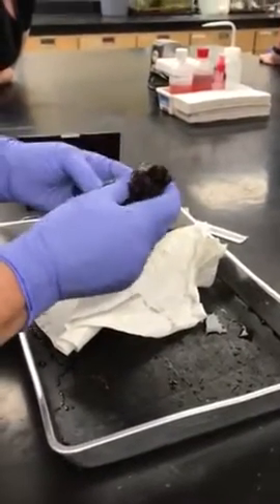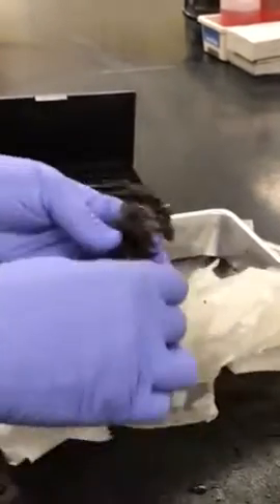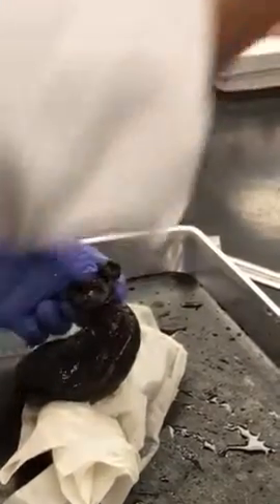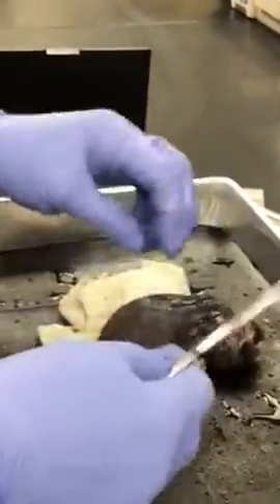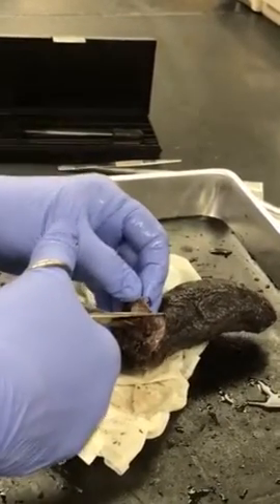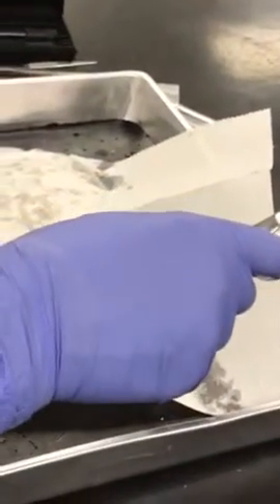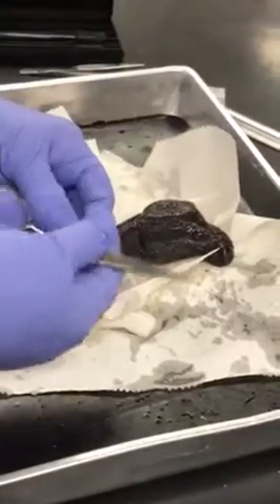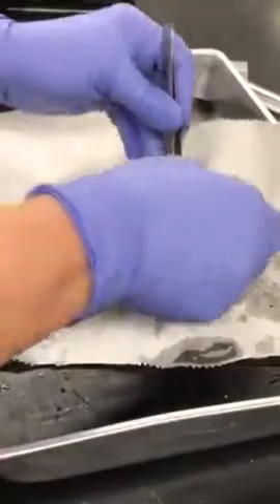Sea cucumber part 1